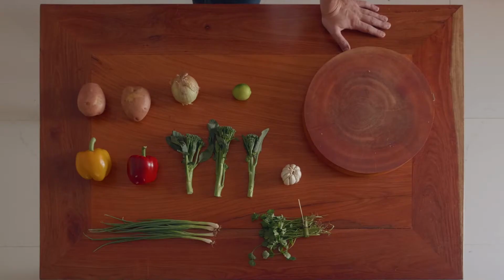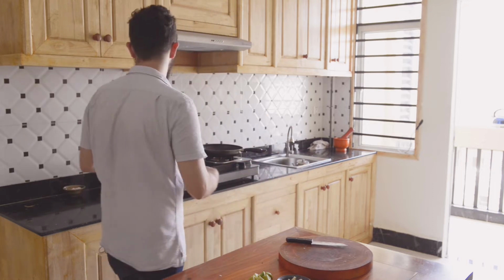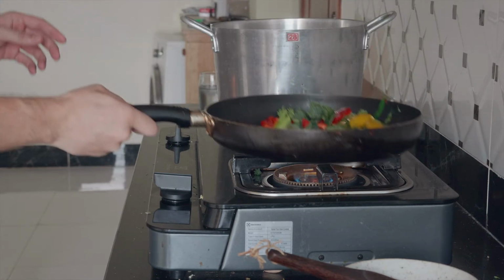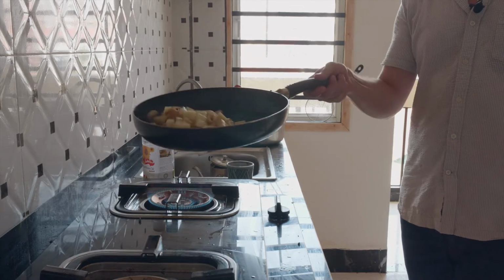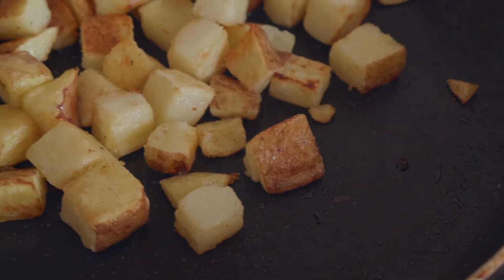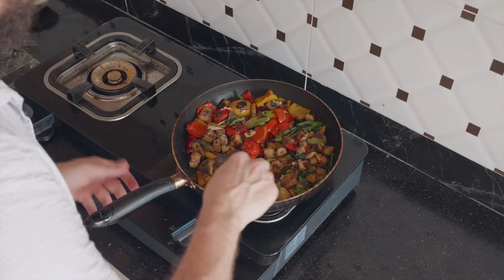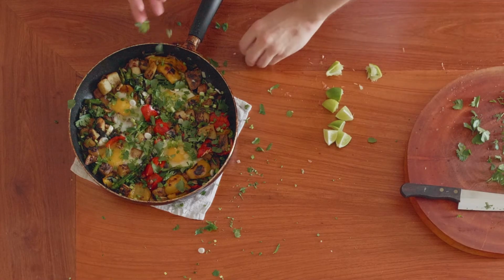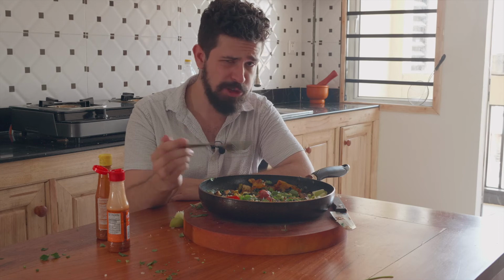Hangover Hash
I dun gone given myself a hangover and only potatoes will solve it!

This dish of hash fried potatoes, charred broccoli, bright and fresh peppers, and caramelized onion and garlic is one sure fire way to get you back on your feet again after a heavy night of a little too much fun. Oh, and don't forget the fried eggs!

I have a special kind of love for this dish as it, or something similar graced my table on maybe a few too many mornings during my travels around America. From New York to San Francisco you will find this dish in many different forms. it really is a breakfast based on the potatoes and then it's up to how creative you feel or on what is left in your fridge.  So in saying that, I like it like this, but when push comes to shove, put whatever the hell you want in it.

Ingredients List

2 Large potatoes
1 Onion
2 Peppers. (Use green ones if you don't like your food to taste good)
3 stalks of sprouting broccoli, or the regular type. It doesn't matter.
1/2 a bulb of garlic
1 bunch of spring onions
1 bunch of coriander

Kit list

1 Knife,
1 Frying Pan